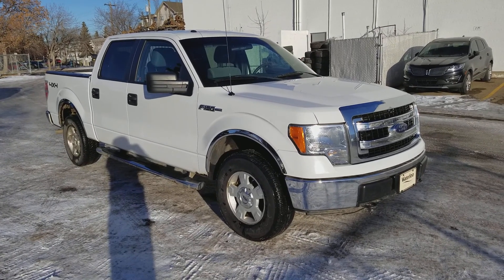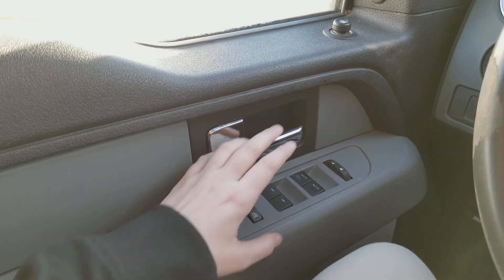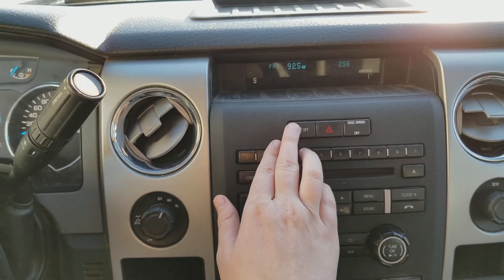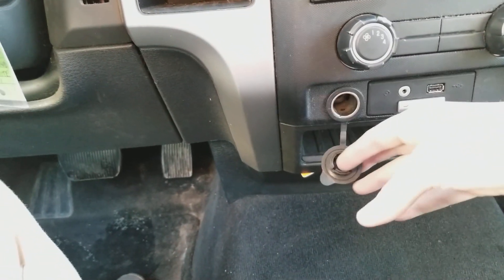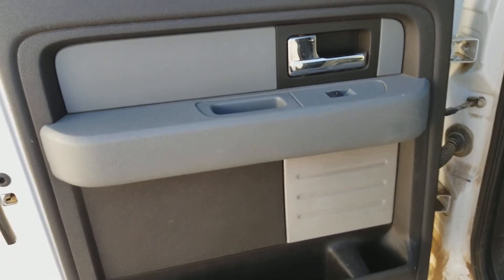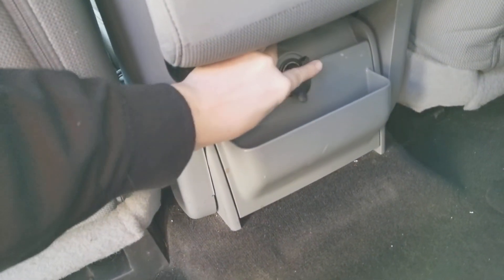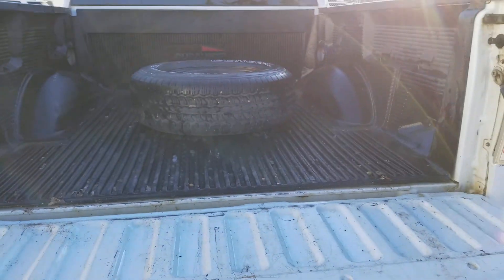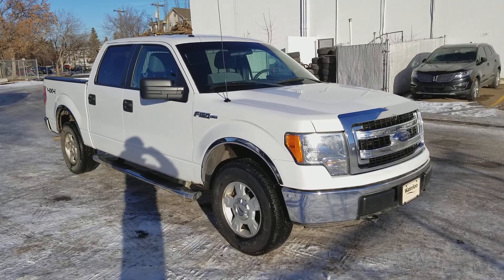2013 Ford F-150 XLT | Waterloo Ford Lincoln